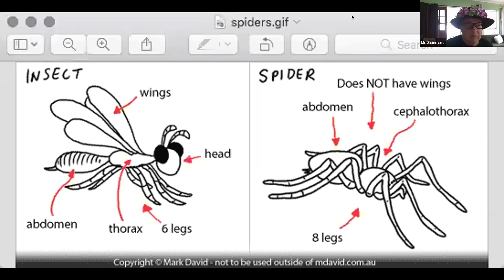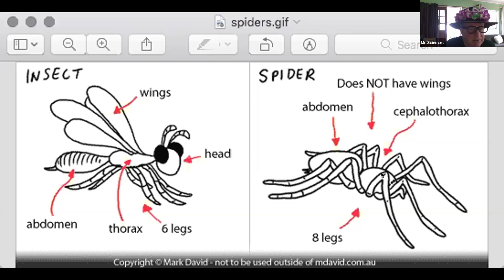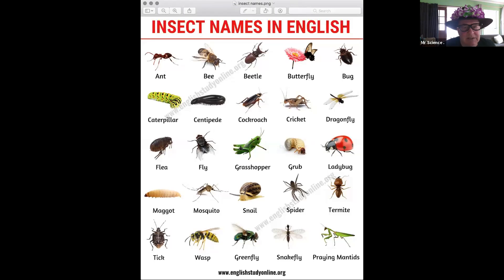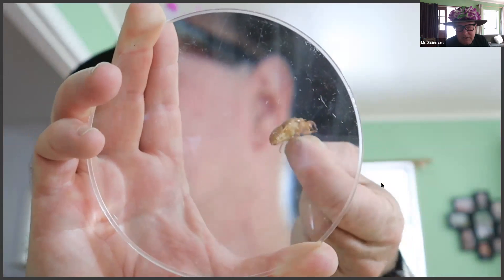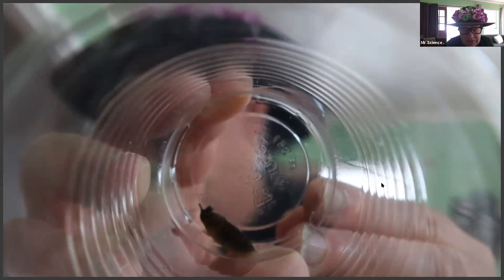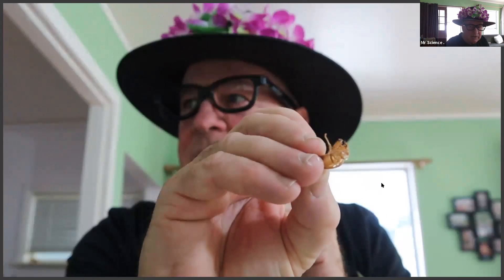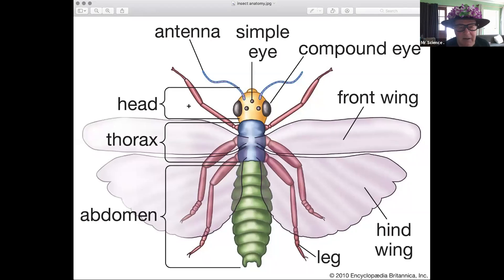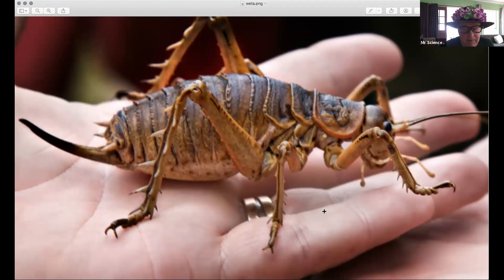Viral Lockdown Spiders/Insects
Fun Science Education